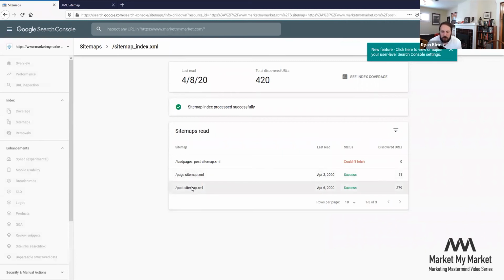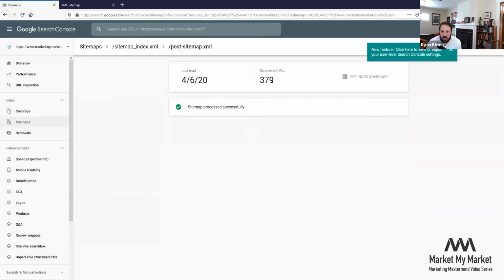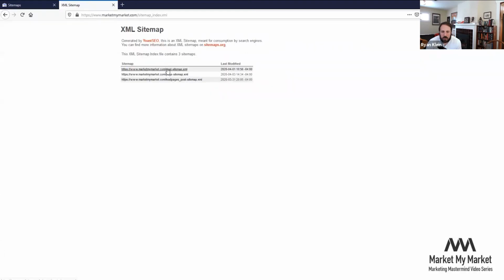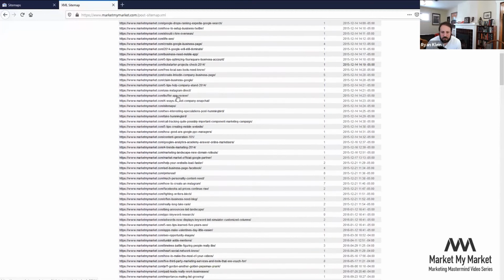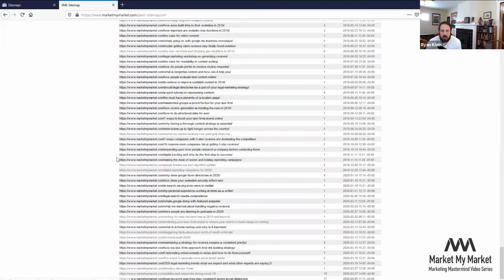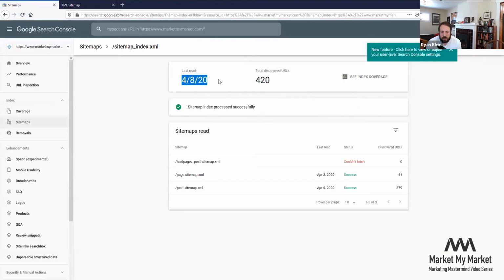Understanding Sitemaps with SEO Expert Ryan Klein | Marketing Mastermind Video Series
Understanding Sitemaps with Digital Marketing and SEO Expert Ryan Klein.

Marketing Mastermind Video Series | Technical On-Site Audits | Part 3: Understanding Sitemaps

In This Video:
•A Definitive Guide to Sitemaps
•Making Sure People Can Find Your Content
•Generating Sitemaps